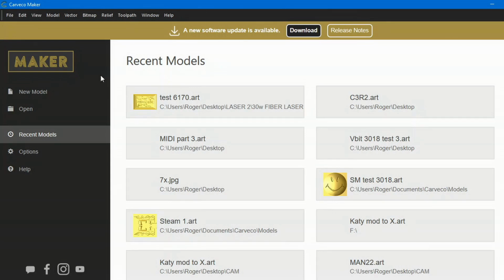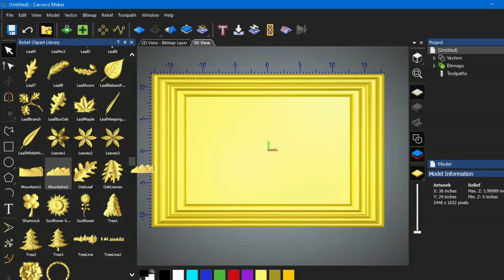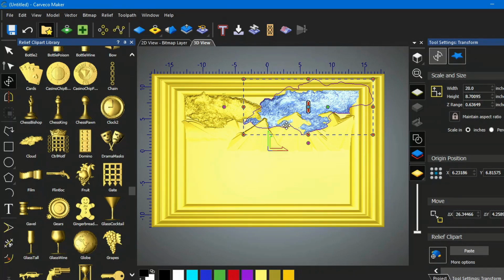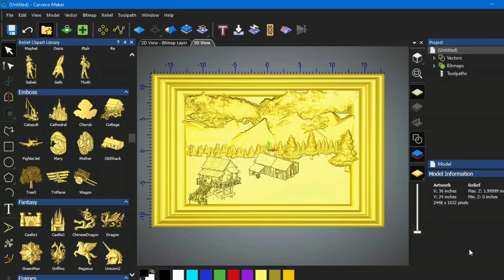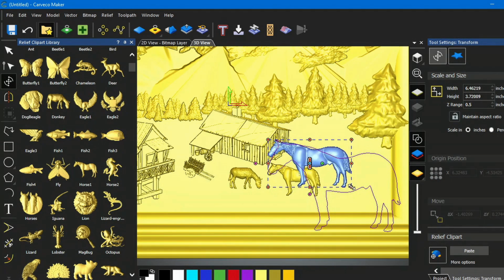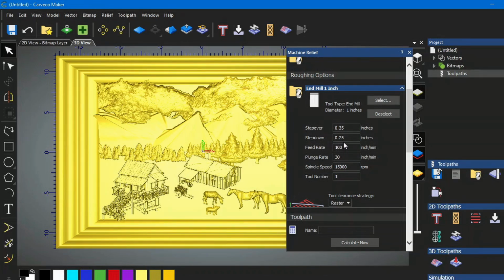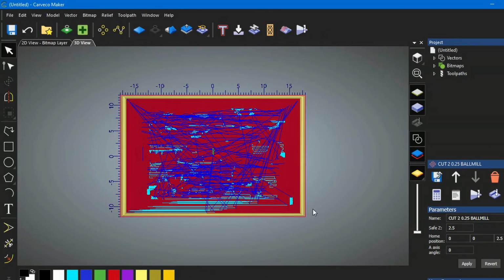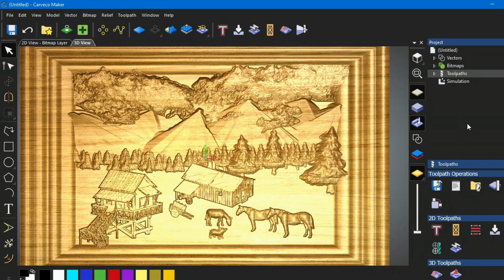How to start with Carveco Maker CAD CAM 3D A Roger Webb Carveco/ArtCAM tutorial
A Roger Webb Carveco/ArtCAM tutorial How to start with Carveco Maker CAD CAM 3D

ROGERWEBB5798
(ONLY AT THIS ADDRESS BELOW)

AND